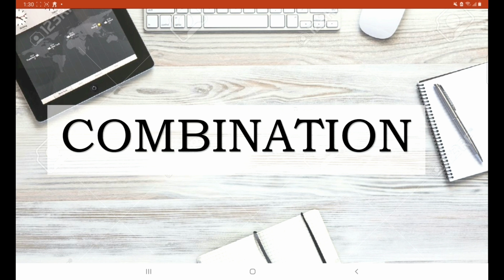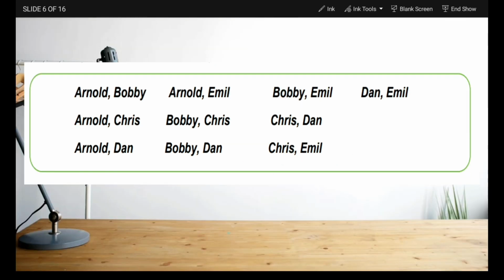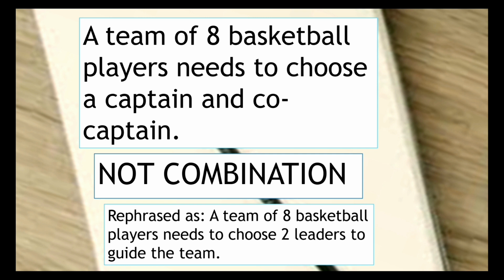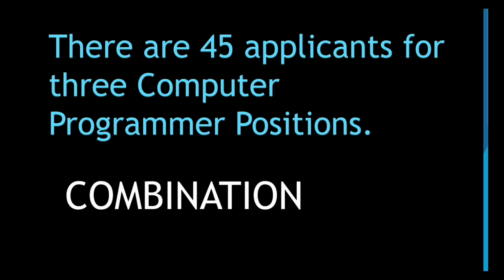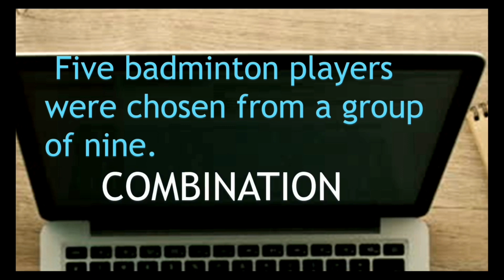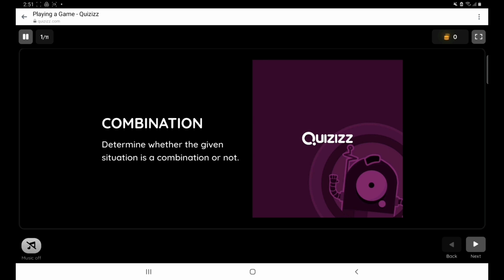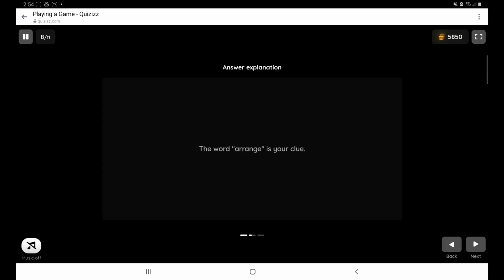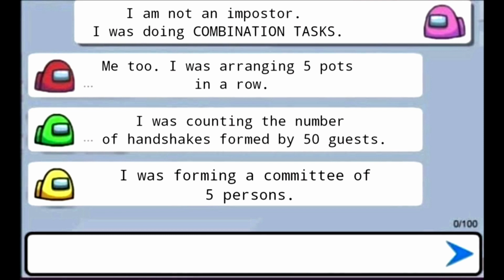Combination - Math 10 Week 3 Quarter 3 Project SOAR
Batang MANDunong, samahan si Teacher LD BABYLON ng ERIS upang mag-aral sa week 3 lessons ng Quarter 3 GRADE 10 MATHEMATICS ng inyong CLAID Modules. Math-sayang Math-aral, tayo nang Math-tuto!